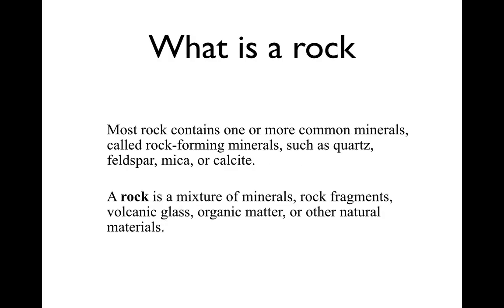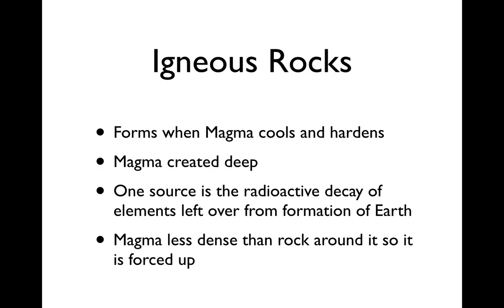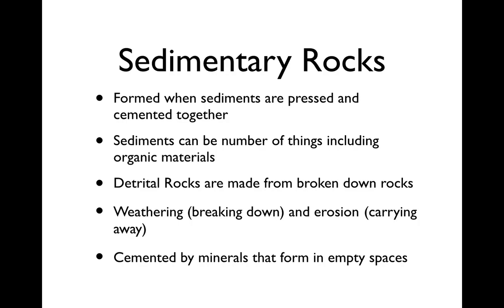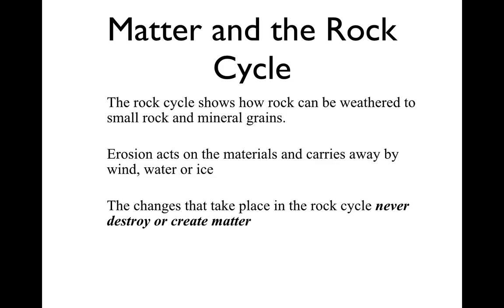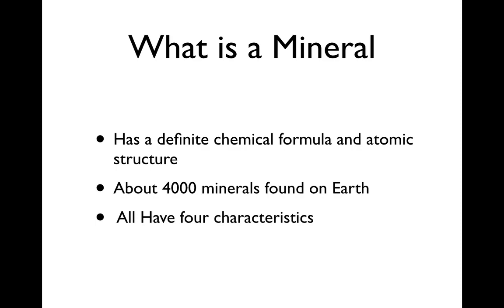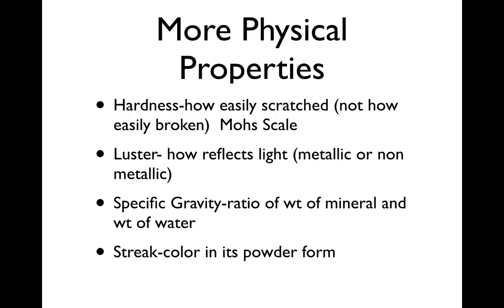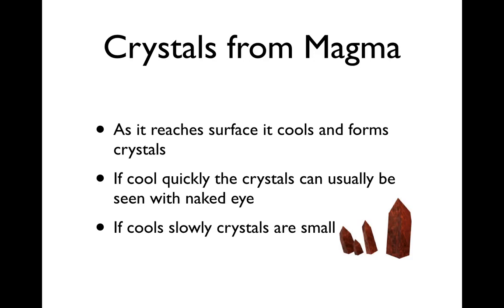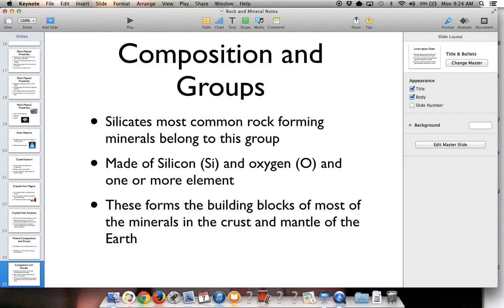Mineral and Rock Audio Notes